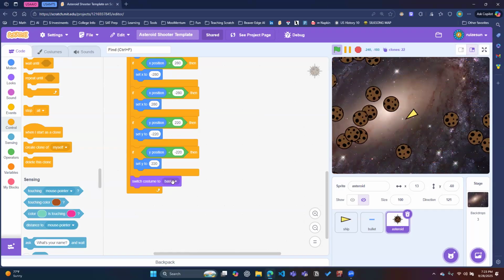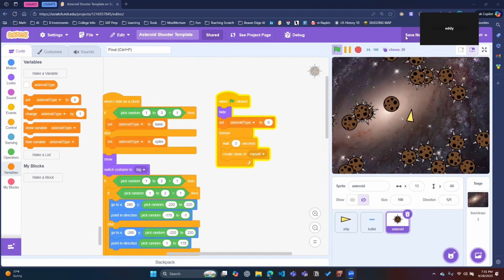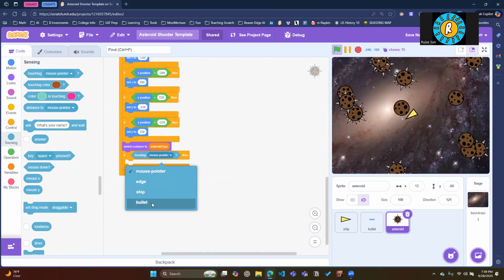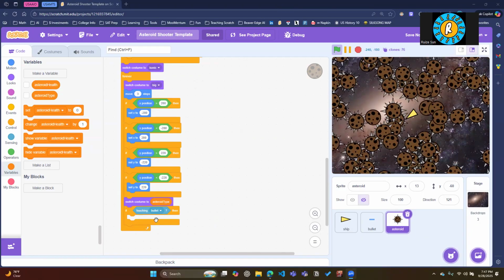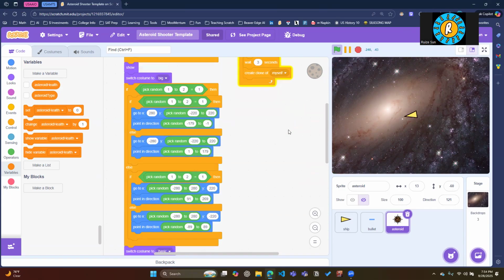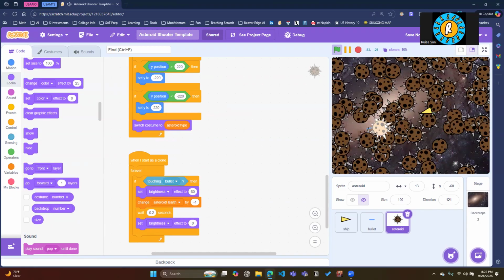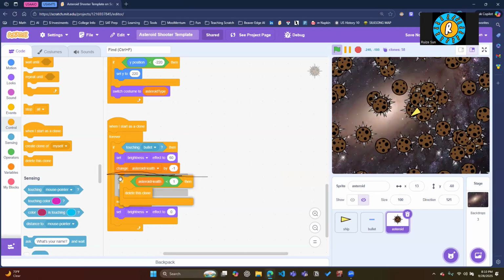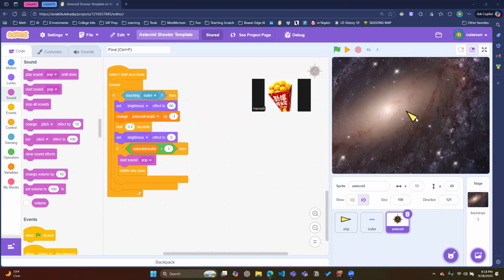Scratch Coding Class 9-28-2025